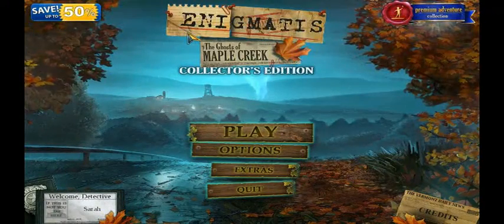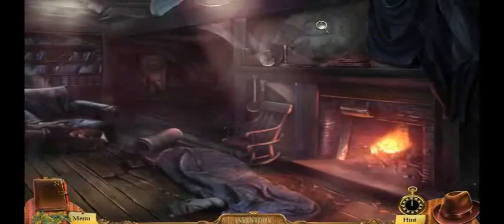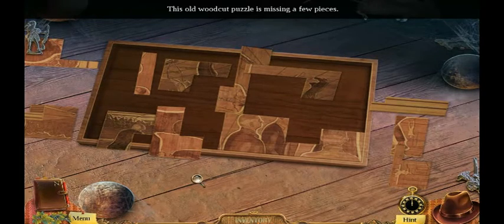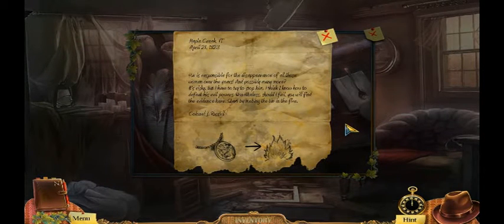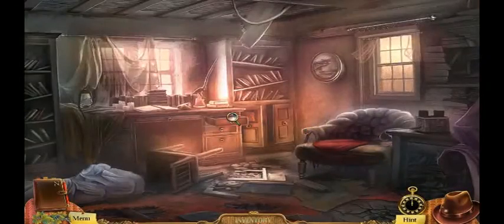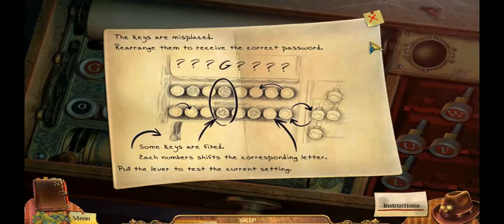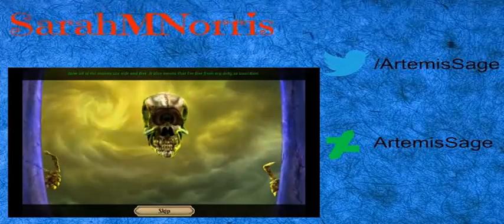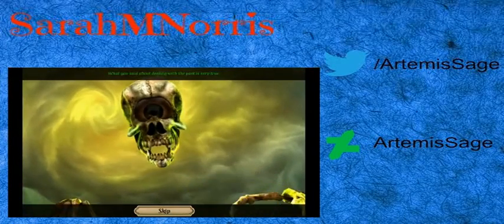Let's Play! Enigmatis: The Ghosts of Maple Creek (P13 Bonus 3/4) Margart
Hey everyone. Here's my let's play of Enigmatis: The Ghosts of Maple Creek. Enjoy!